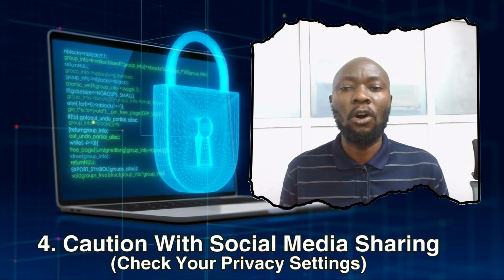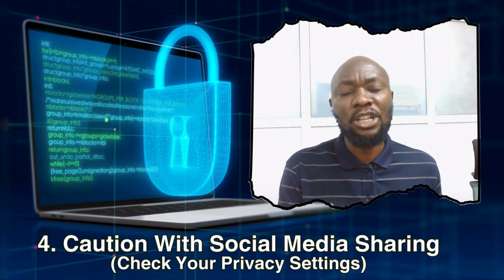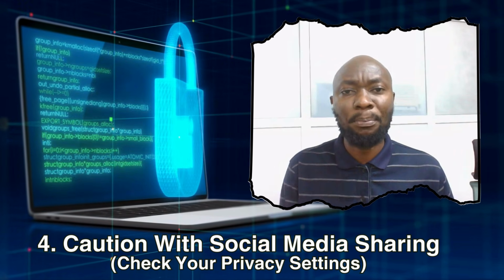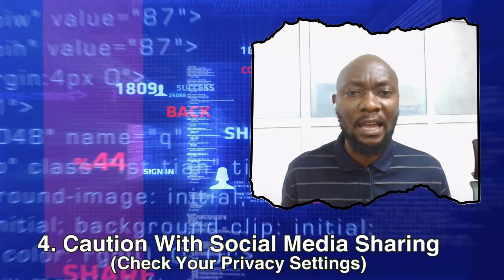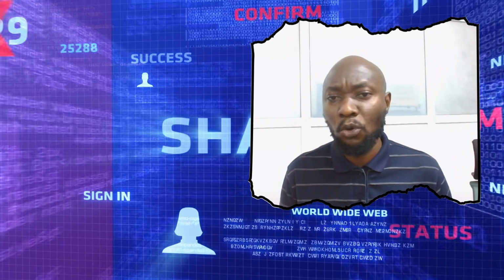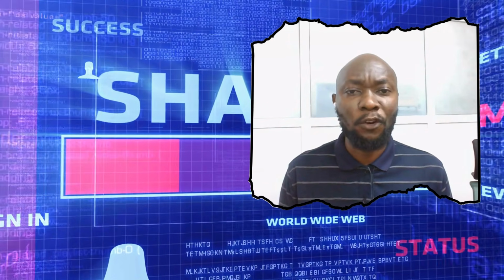I Used These 6 Tips to Stay Safe Online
These 6 simple habits changed how I protect my digital life—#4 was a total game-changer.

This video walks you through 6 powerful, beginner-friendly cyber hygiene tips that help you stay safe online and protect your digital footprints. Whether you're browsing, shopping, or just using social media, these strategies will strengthen your online safety without needing advanced tech skills. Learn how to spot threats early, avoid common traps, and take control of your privacy today.

Timestamps
0:00 - Why Online Safety Matters in 2025
0:44 - Tip #1.Review Your App Permissions
0:53 - Tip #2.Regularly Update Your Devices & Apps
2:46 - Tip #3. Maintaining A Good Password Habit
4:21 - Tip #4. Caution With Social Media Sharing
5:39- Tip #5. Review and Clean Up Data Stored Online regularly
7:27 - Tip #6. Manage Your Social Media & Digital Assets

Which of these tips do you already use — and which one surprised you the most? Let’s hear it below.

⚠️You can take control of your Personal Data and make it yours again
👉Remove your data from the web to avoid scams, spam, and stalkers